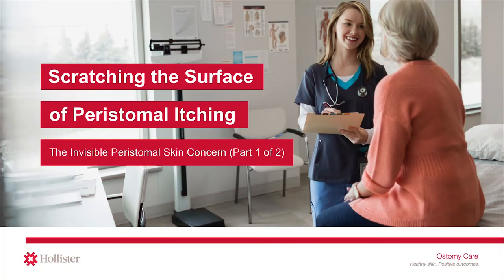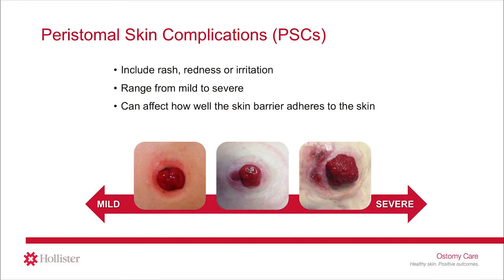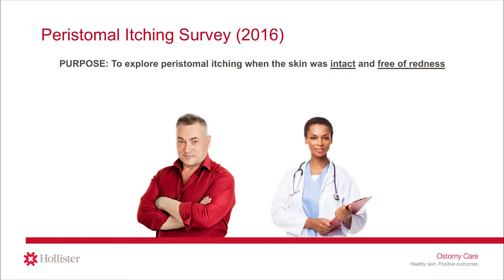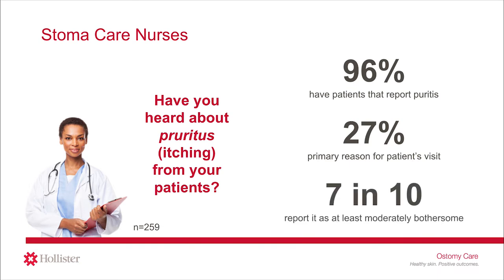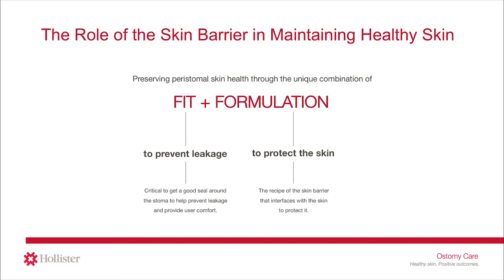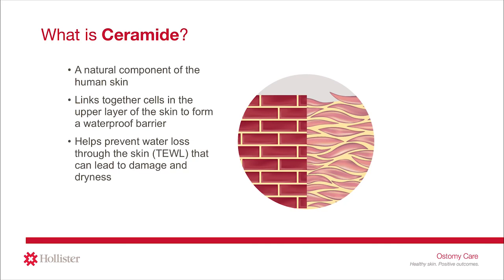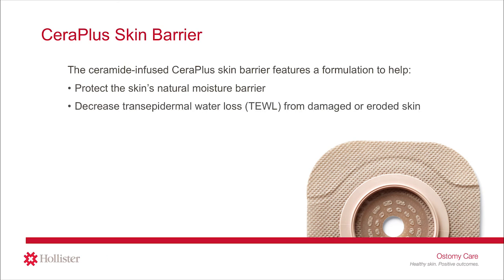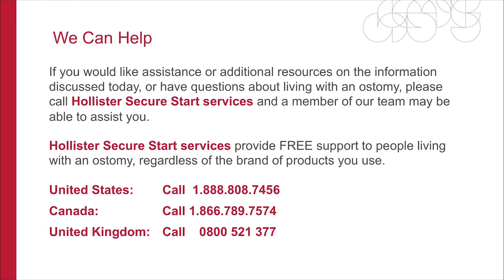Scratching the Surface of Peristomal Itching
The Invisible Peristomal Skin Concern
In Part 1 of a two-part series, you will learn about healthy skin and skin complications around the stoma, itching with and without visible complications, and the role of the skin barrier in maintaining skin health.